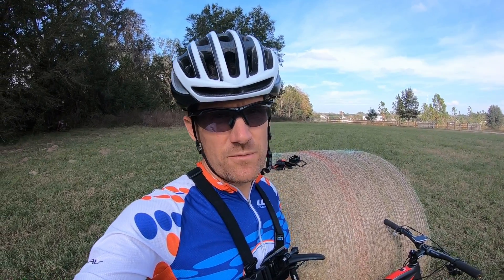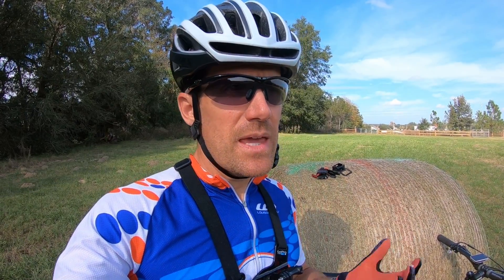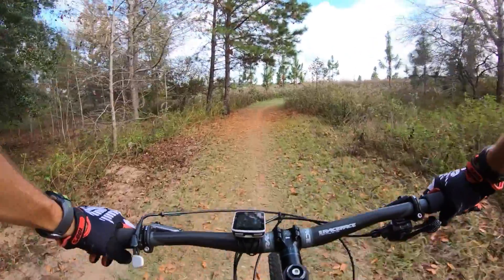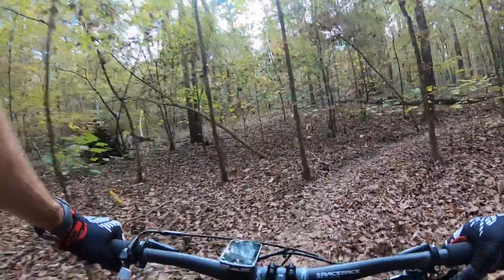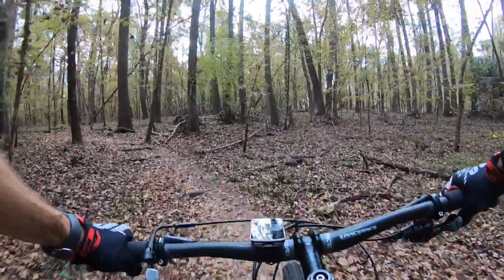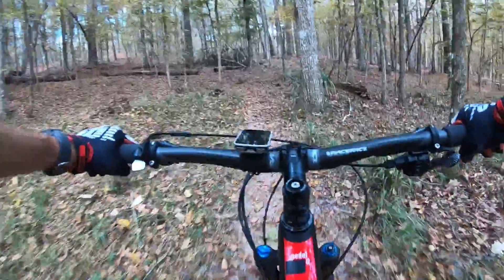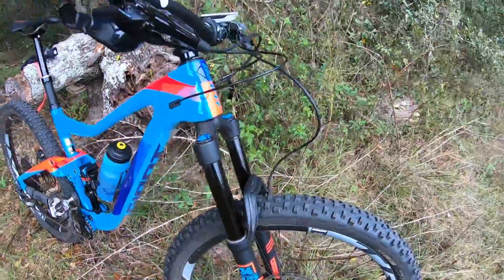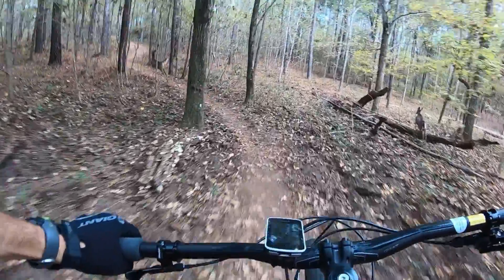How Much Slower is My Trail Bike vs My Cross Country Bike?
In yet another trail vs XC bike, I time 2 laps on my cross country mountain bike (Niner RKT9 RDO) and then 2 laps on my trail bike (2018 Giant Trance Advance 1).  This tests was done on cross country type trails.